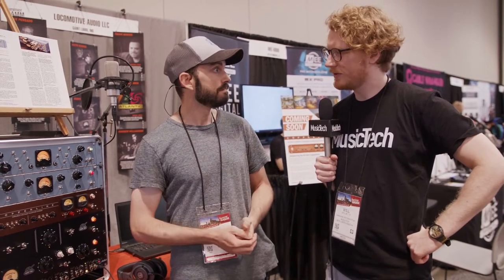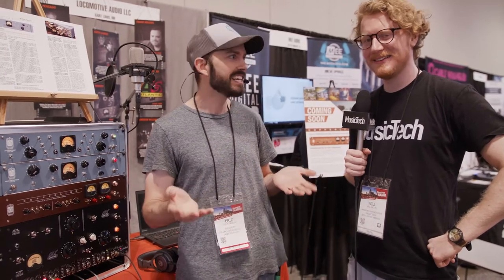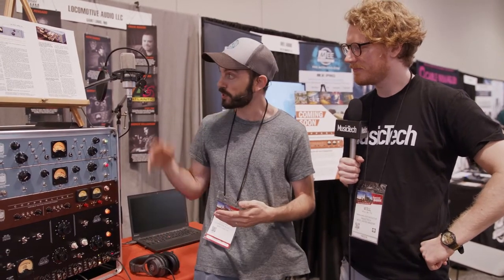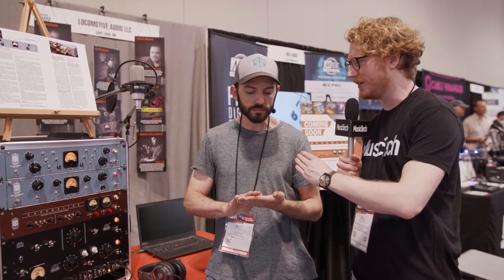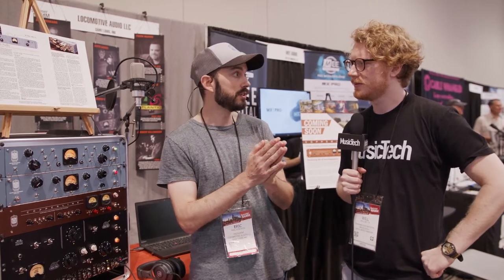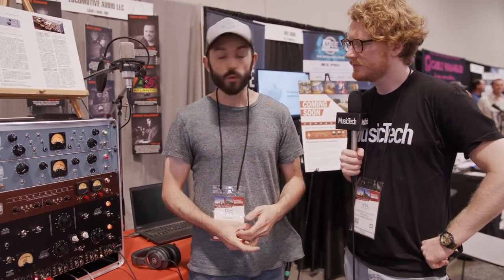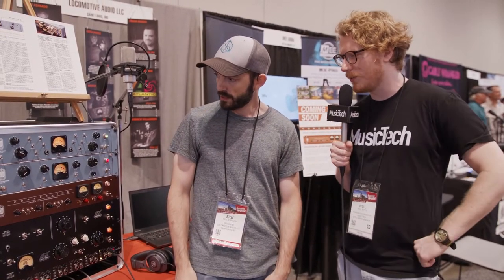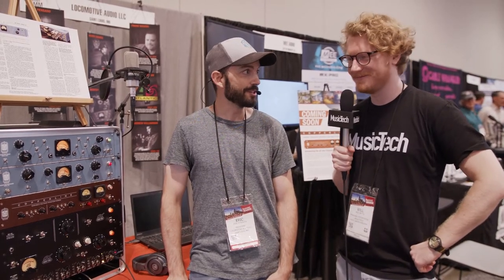Give your mics a new sound with Locomotive Audio's Copperline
Locomotive Audio has launched the Copperline, a device that is touted to afford condenser mics some unusual effects. Learn more in the video above.